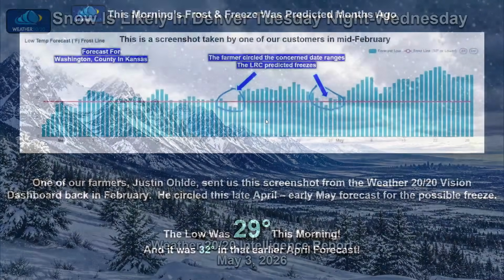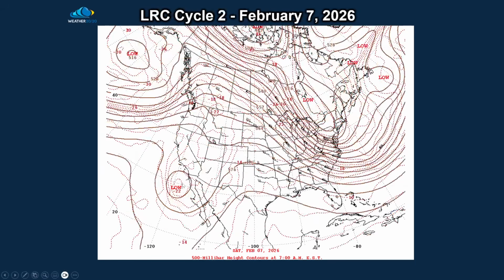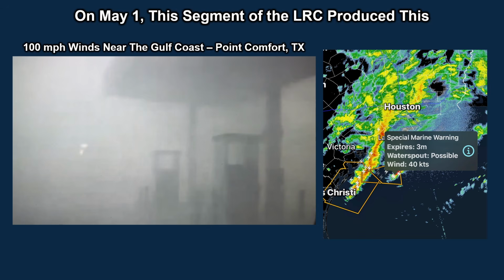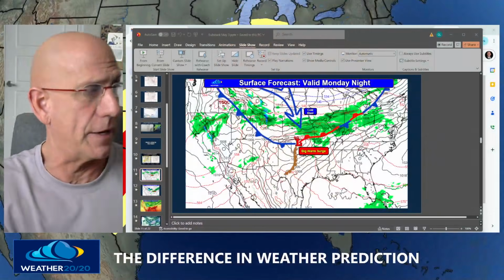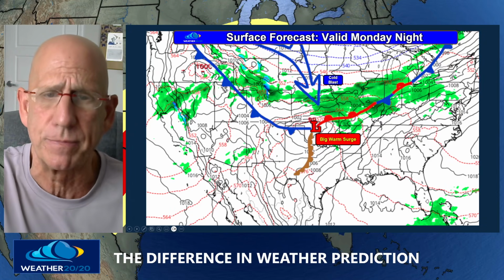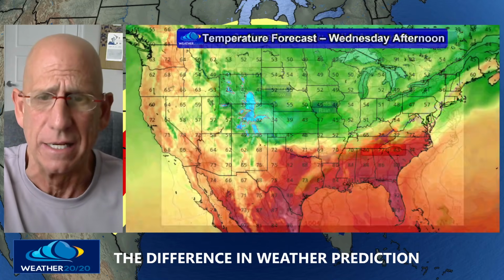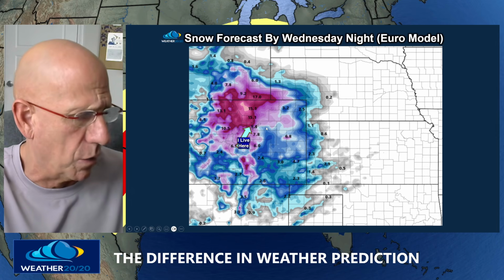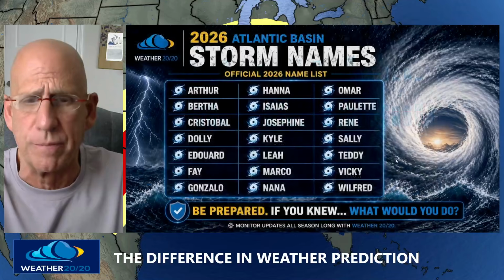Snow Is Likely In Denver & A Look Into The Weather 20/20 Hurricane Season Guide!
Learn about the Lezak Recurring Cycle (LRC) and see why the chance of snow in the Denver area is nearly 100% for Tuesday into Wednesday. We will also look into the Hurricane Season Guide now published at Weather2020.com.  Our next full report will be on Tuesday, so join our Weather 20/20 Intelligence Report as a premium member now.

-Long-range forecasts weeks to months in advance
-Detailed LRC cycle analysis
-Severe Weather Risk windows
-Exclusive Reports not shared publicly

The next report will be issued Tuesday as this next storm begins organizing.  Let me know if you have any questions.

Gary Lezak